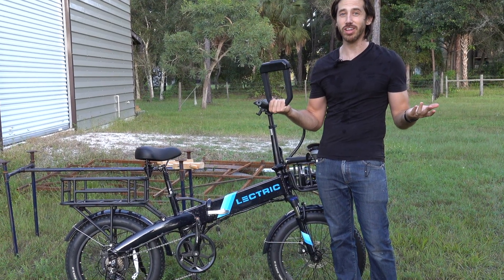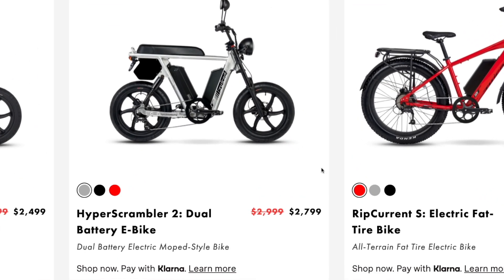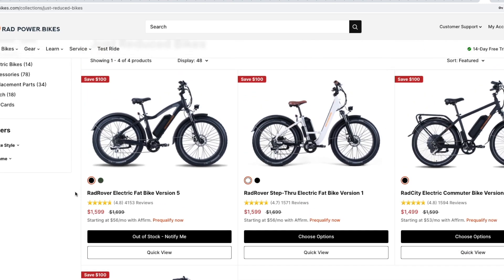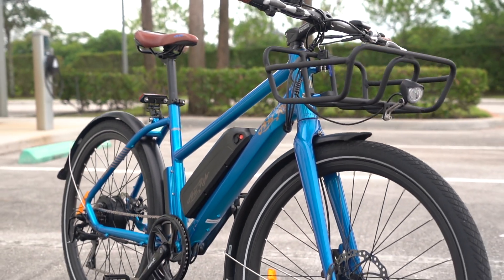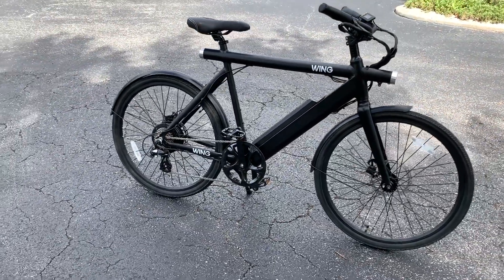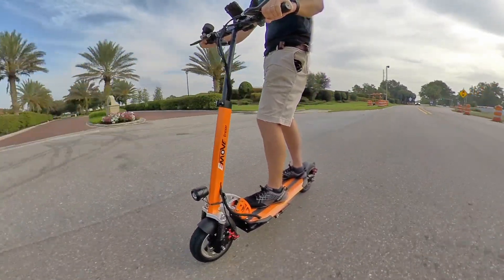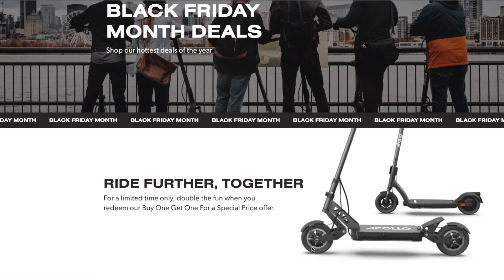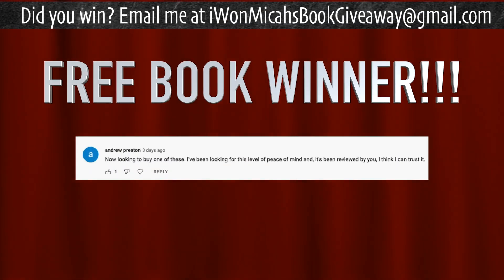Best E-Bike & E-Scooter Sales For Black Friday/November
Here are some of the products I use:
250W complete e-bike kit
500W complete e-bike kit
1,000W complete e-bike kit

36V 15Ah Hailong (shark) battery
48V 15 Ah triangle battery
52V 20 Ah triangle battery

100W Flexible solar panel
100W Folding solar panel